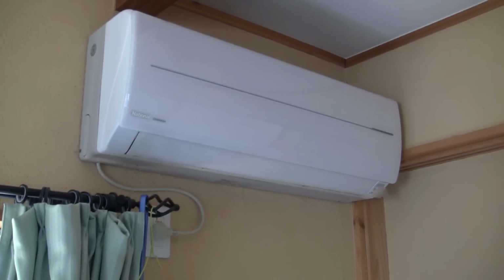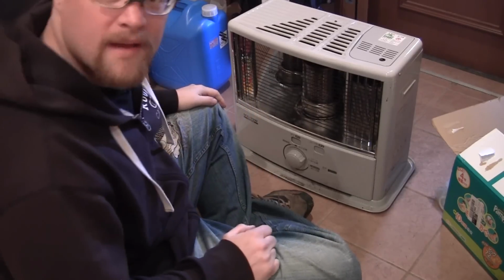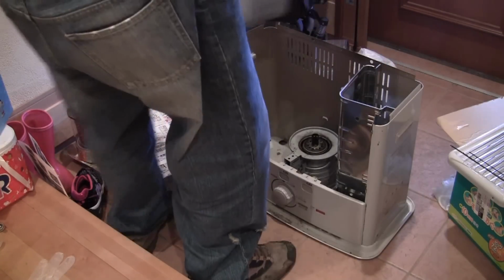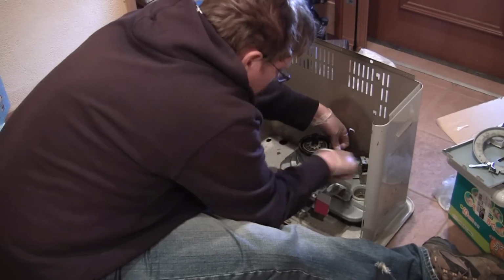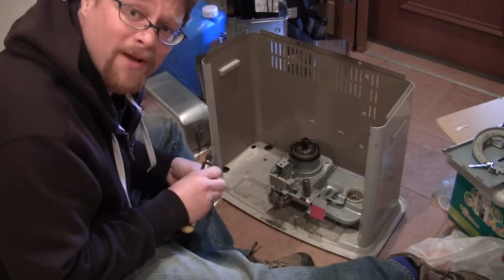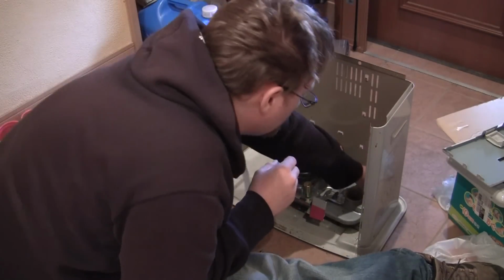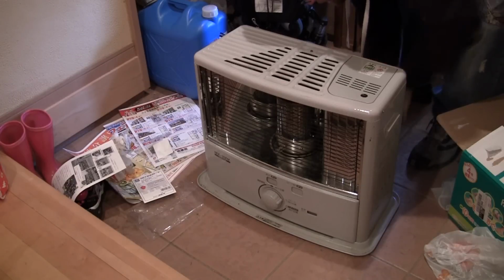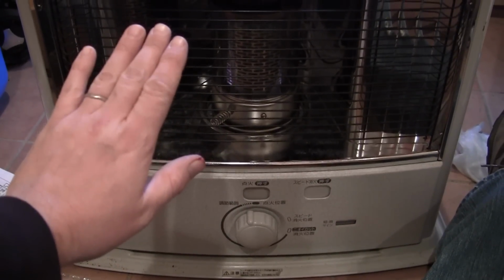Heat & How to Change a Kerosene Heater Wick - I Live in Japan 42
I Live in Japan
Talking about my life in Japan
Cultural (and not so) and everyday experiences.

Forty-second Episode: Heat

Unlike most North American homes, homes around here don't have any central heating. Houses are heated by a variety of methods, one of them being kerosene heaters. Ours was not working right, so I had to replace the wick, which turned out to be a lot of fun!